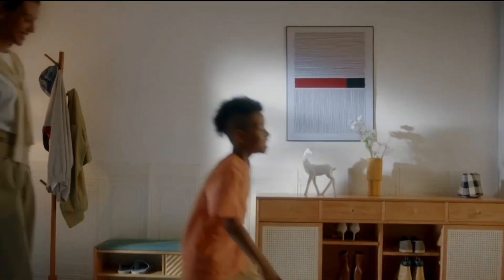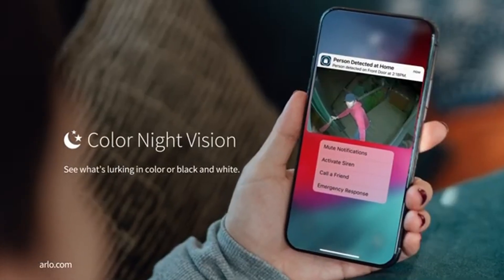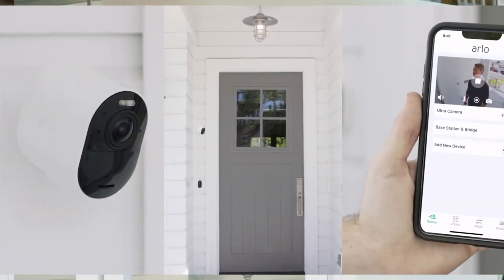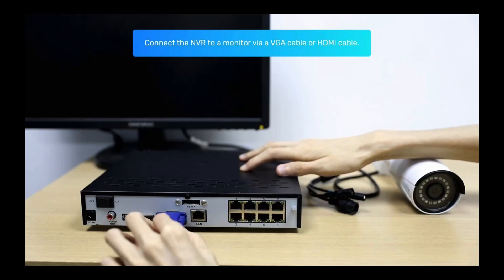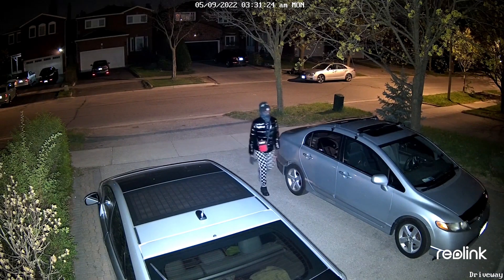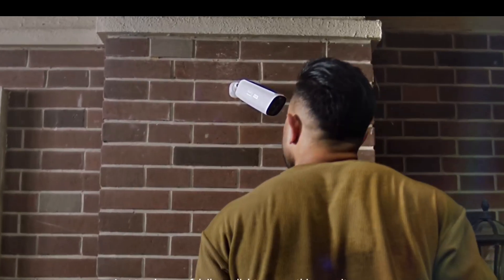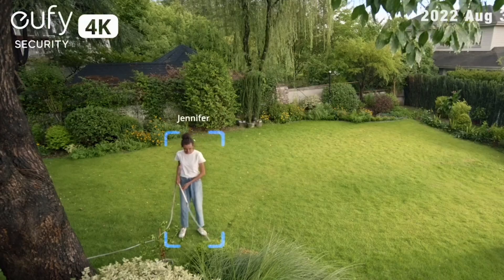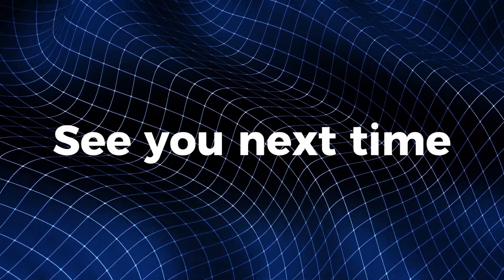Best 4K Security Camera Systems 2024 [don’t buy one before watching this]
At Technological Product Review, we've researched the Best 4K Security Camera Systems of 2024 to save you time and money. Here are our top three picks:
► 3. Arlo Ultra 2
► 2. Reolink 4K Security Camera System
► 1. eufyCam S330

The Best 4K Security Camera Systems provide unmatched clarity, making it easy to identify faces and license plates. They offer strong night vision and wide-angle lenses to cover more area. Look for systems with advanced motion detection and reliable storage options.

For the best wire-free option, choose the Arlo Ultra 2. It features 4K resolution, 180-degree wide-angle view, color night vision, and AI-powered smart alerts. This camera excels in both indoor and outdoor environments, offering a hassle-free, wire-free installation.

Reolink 4K Security Camera System is the best overall, offering superior image quality with 4K Ultra HD resolution, advanced night vision, and person and vehicle detection. Its weatherproof design and large storage capacity make it ideal for both home and business security.

The eufyCam S330 stands out for its no-subscription model, providing 4K resolution, solar-powered operation, and advanced AI-based facial recognition. With its military-grade encryption and user-friendly mobile app, it’s perfect for those seeking a high-tech, low-maintenance security solution.

Hope you enjoyed my Best 4K Security Camera Systems 2024 video.